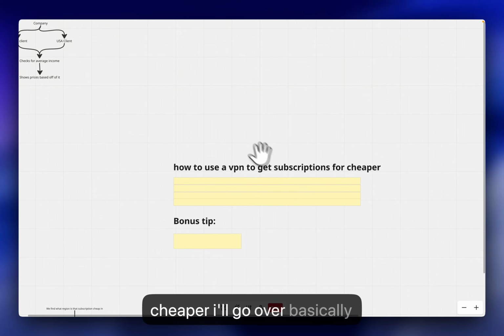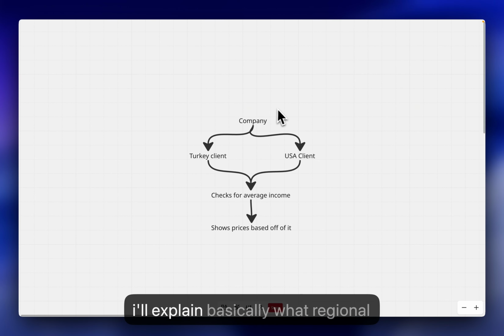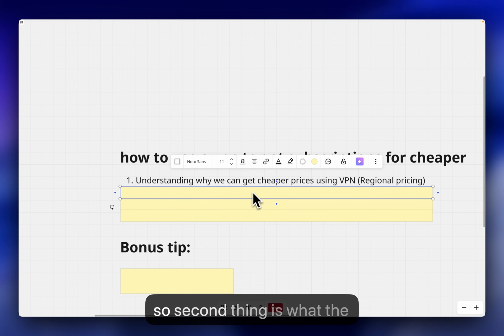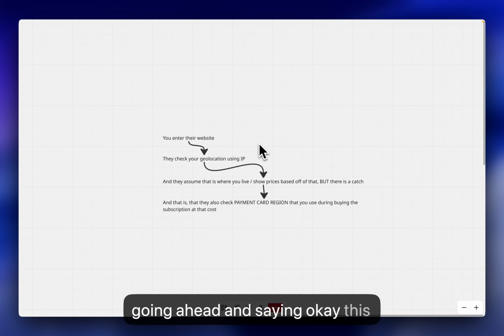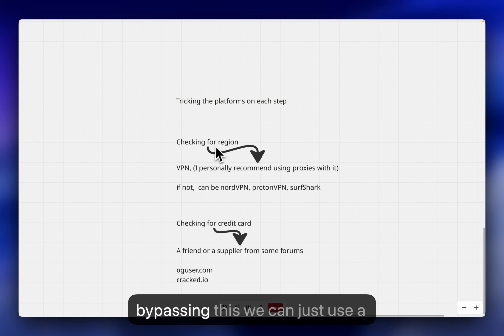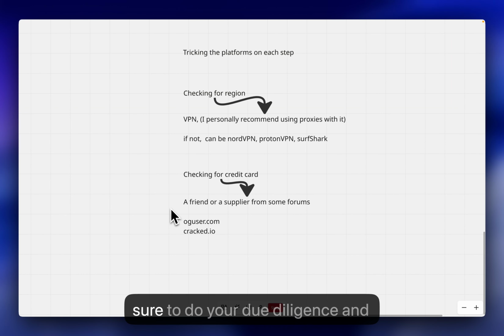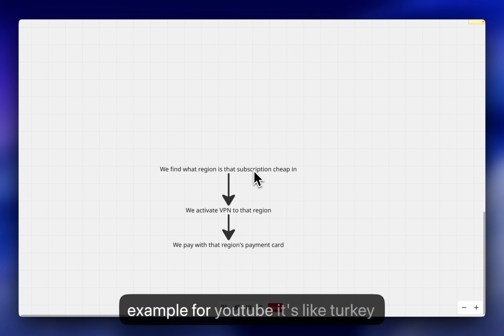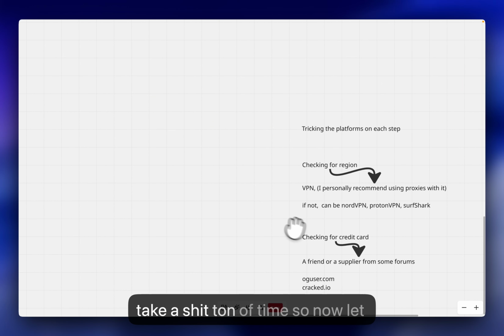How to get cheaper subscriptions with VPN